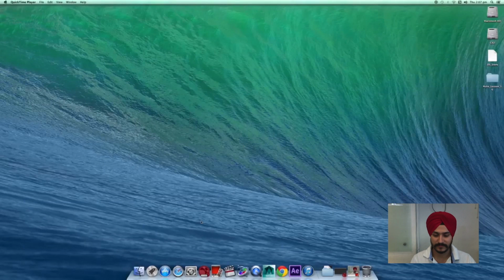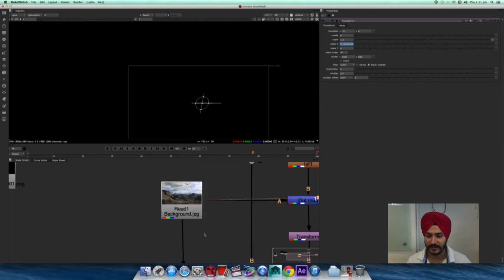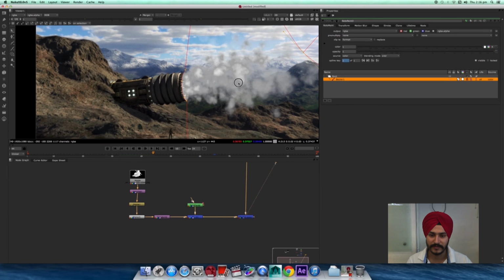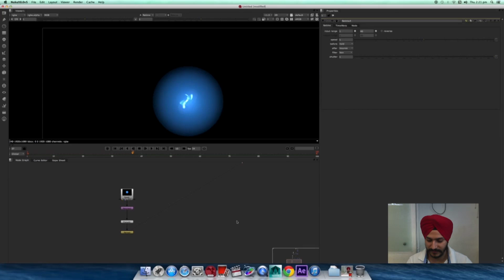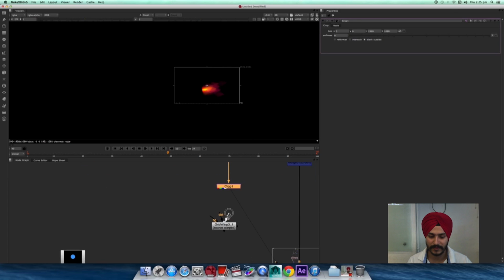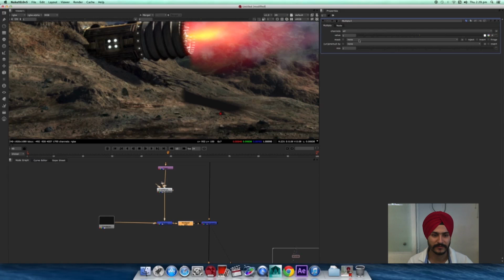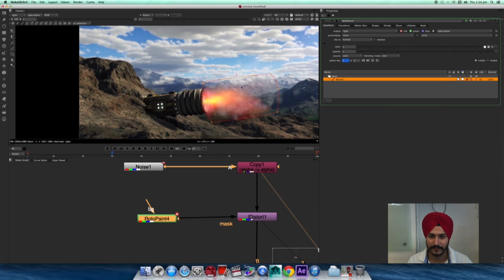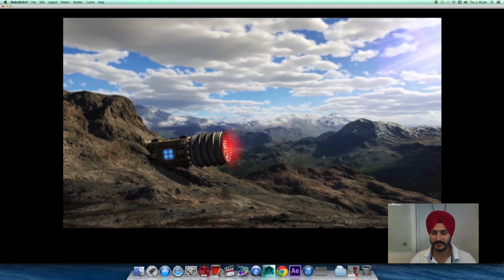Tutorial for Compositing in Nuke